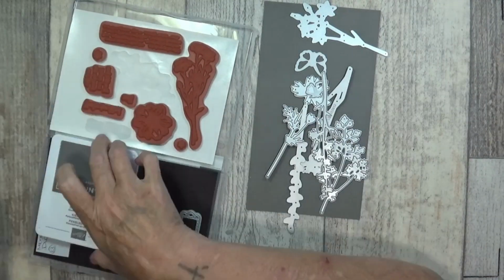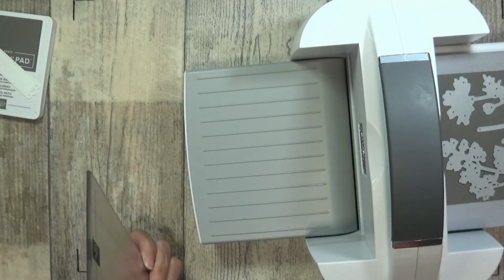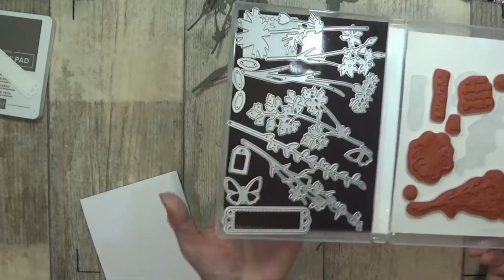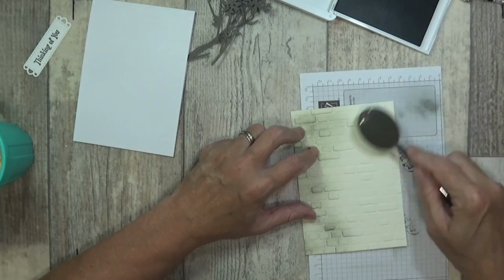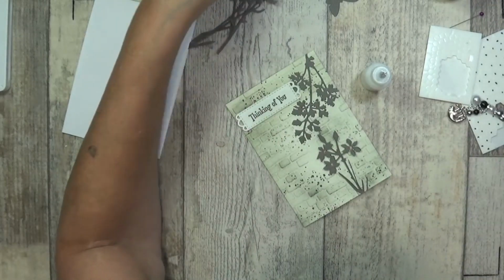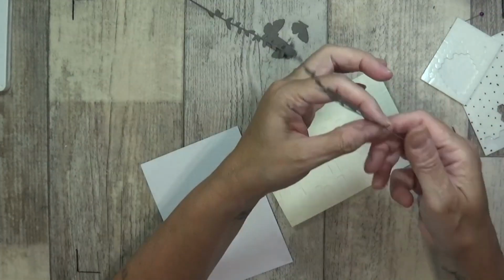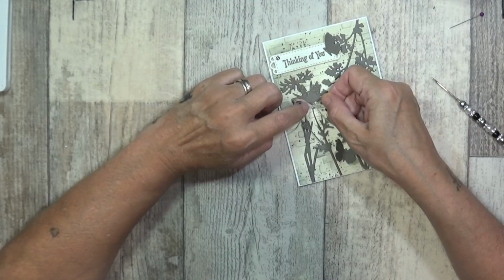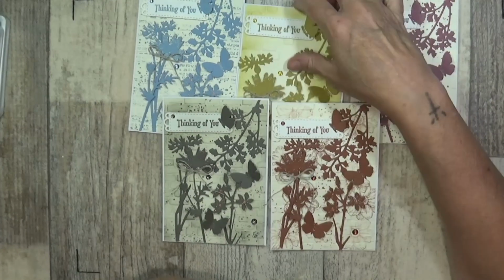5 Silhouette in colour Quiet Meadow Cards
Hi I'm Gaynor, and tonight's video are these beautiful 5 silhouette in colour quiet meadow cards,  hope you enjoy x